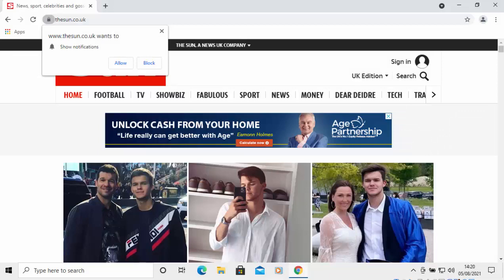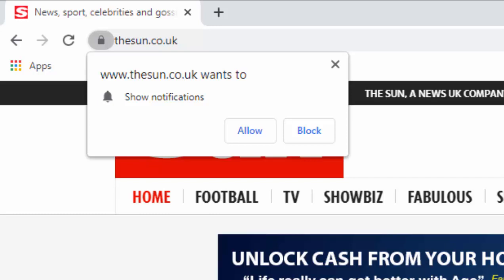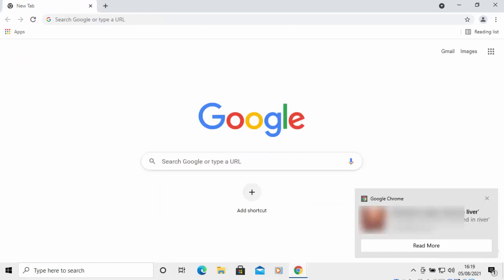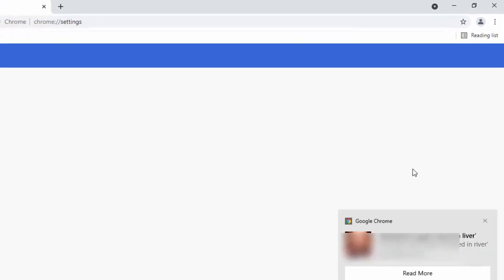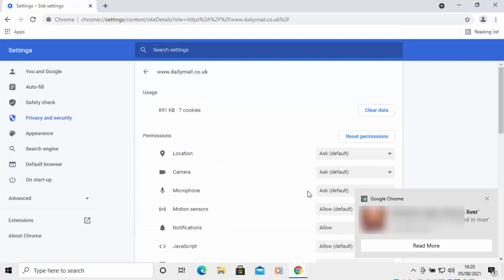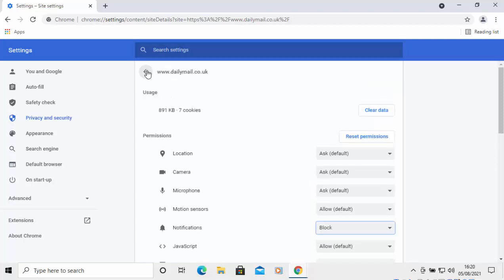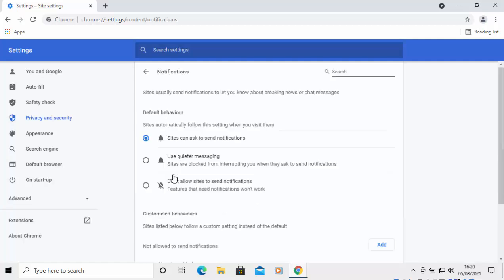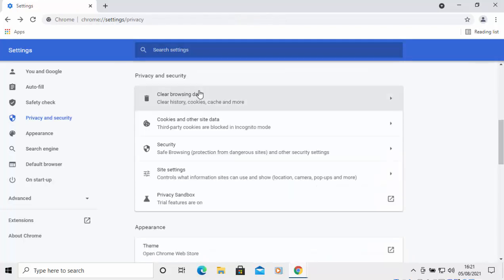How To Stop Notifications in Google Chrome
This video shows you how to stop notifications from Popping up in the bottom right hand corner.